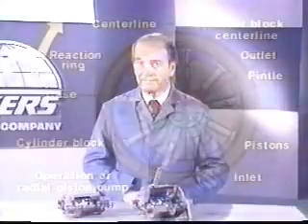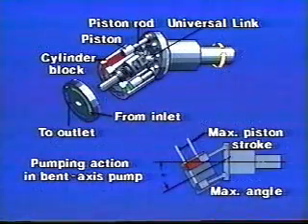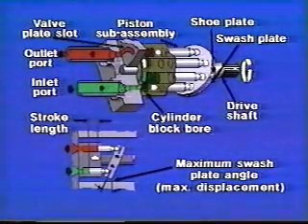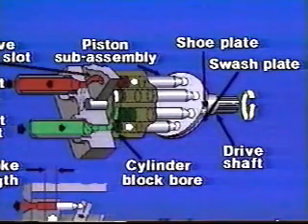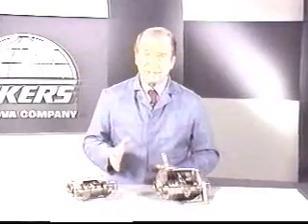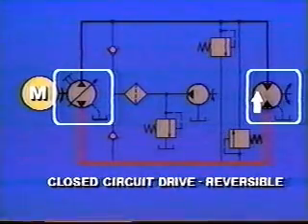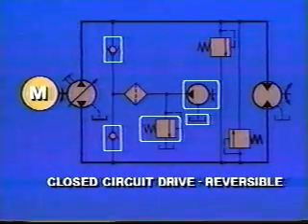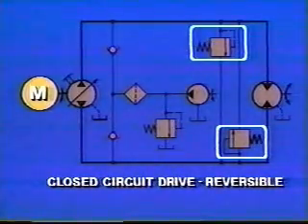Hydraulic - 7 hydrostatic transmisions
Vickers course material